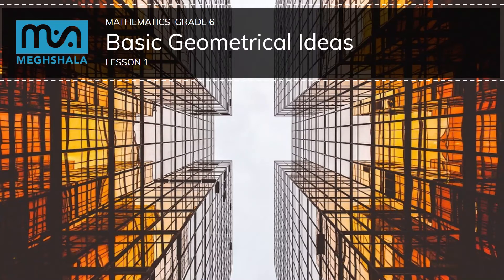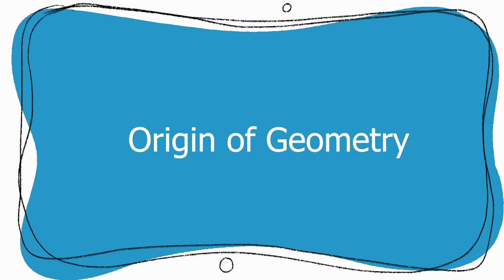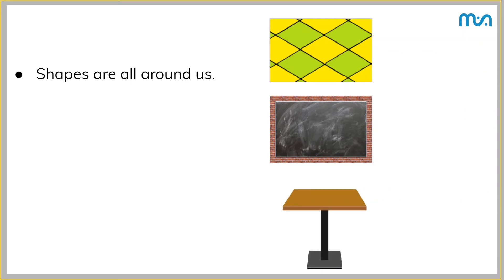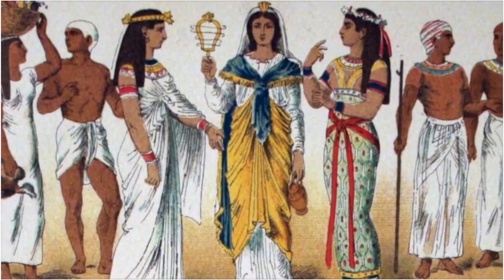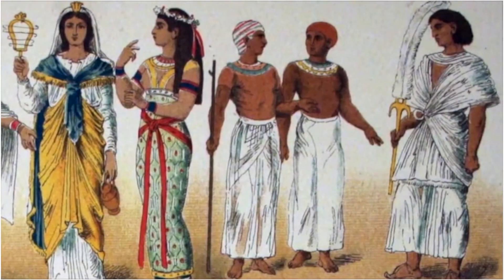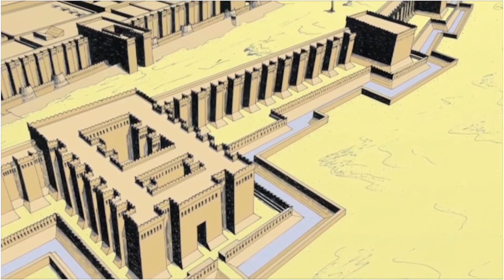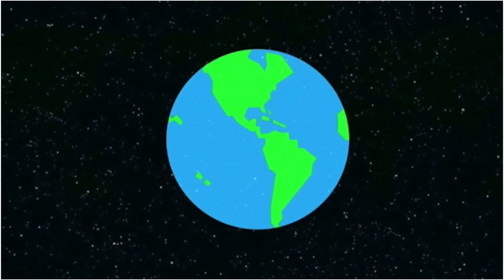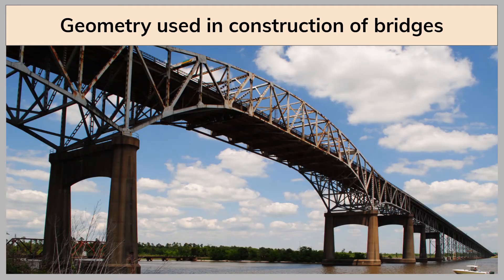Origin of Geometry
It is believed that Geometry’s origin goes back to approximately 3000 BC, in ancient Egypt. Let us learn some interesting facts about 'Geometry'!